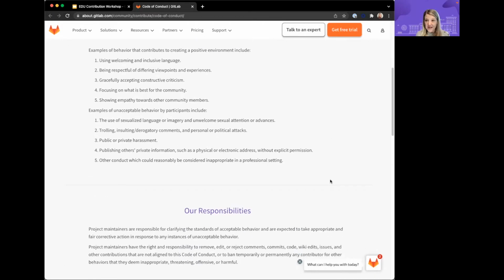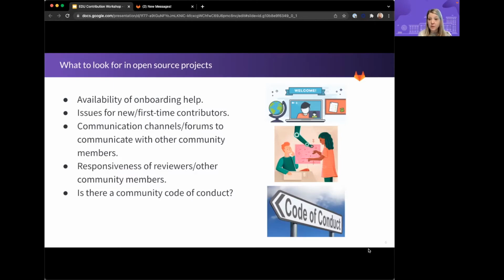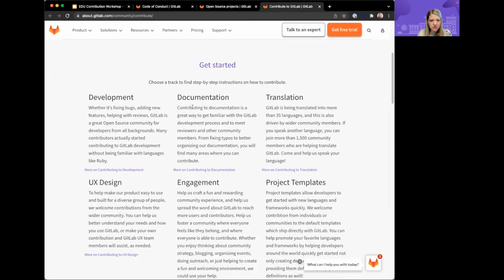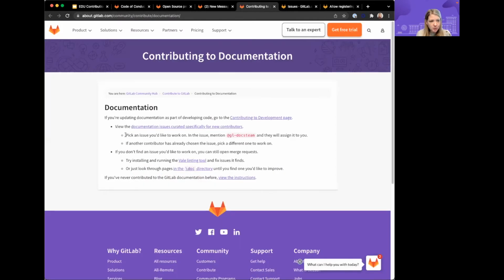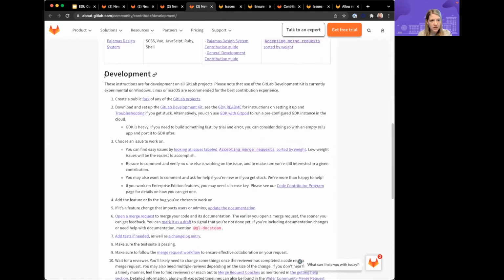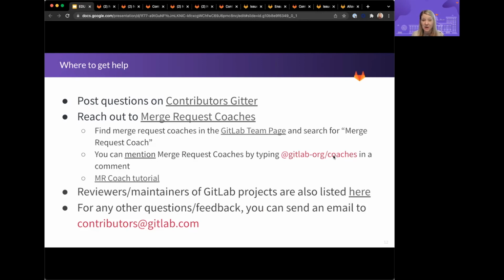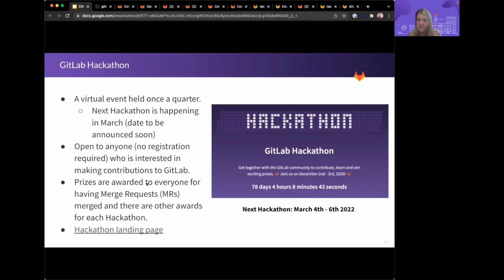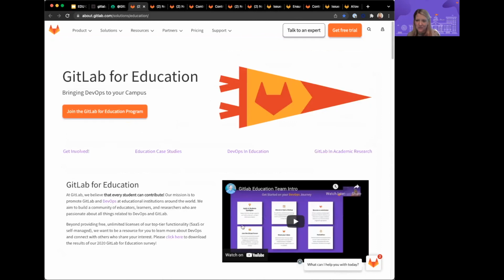GitLab for Education - Student Contributor Introduction - TOBB University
This video provides an overview of how to Contribute to GitLab for Students at TOBB University of Economics and Technology who have a class assignment to contribute to an open-source project.

This is the first iteration - much more to come as we continue to build out the Student Contributor experience.